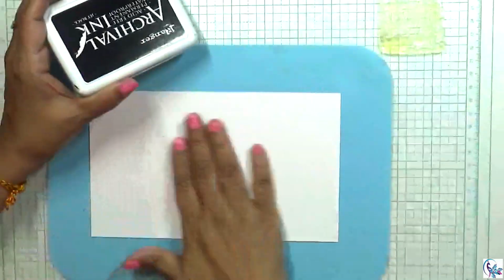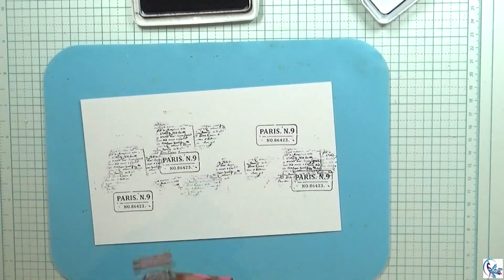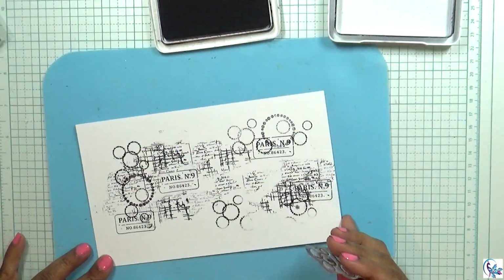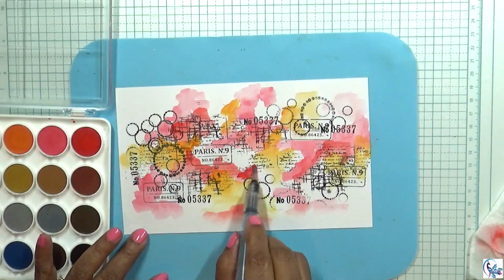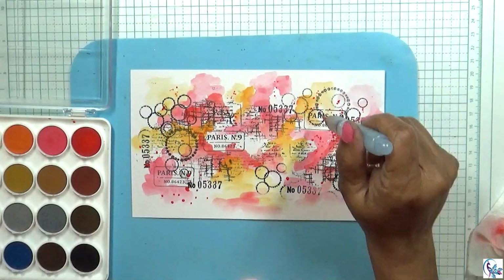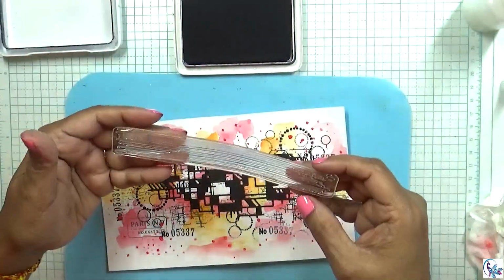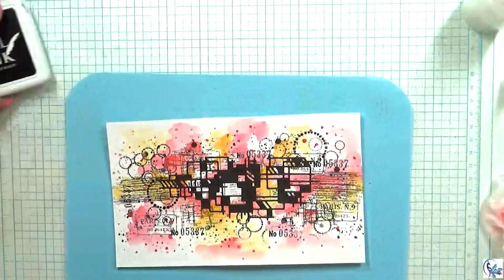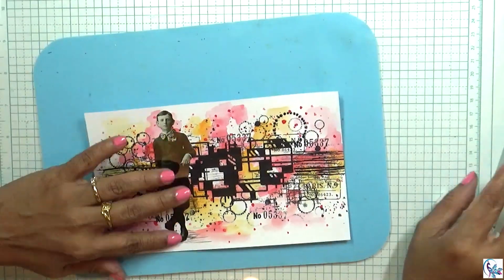Mixed Media Art perfect for beginners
Hello crafty friends, I enjoyed creating this fun art journal page using watercolor paints, stamps and dies. This video will inspire you to make this fun and easy project.